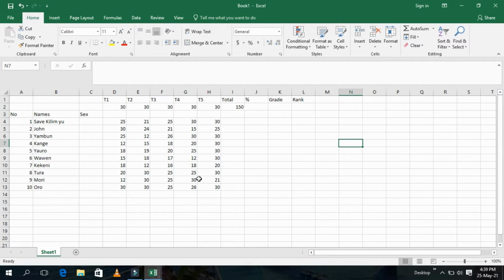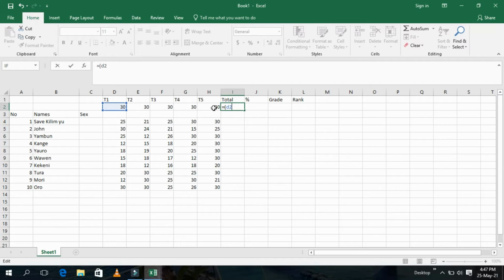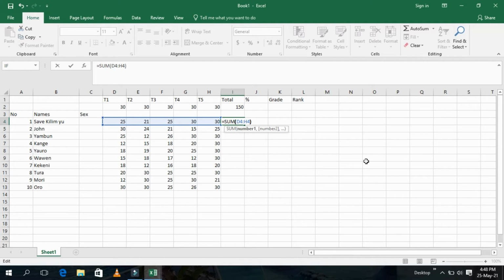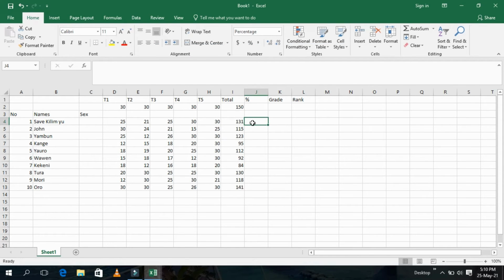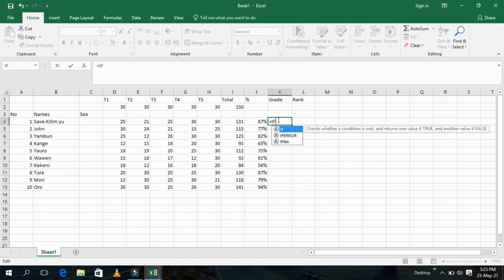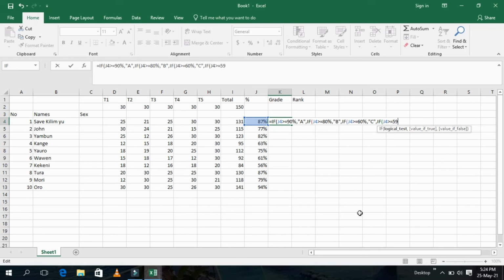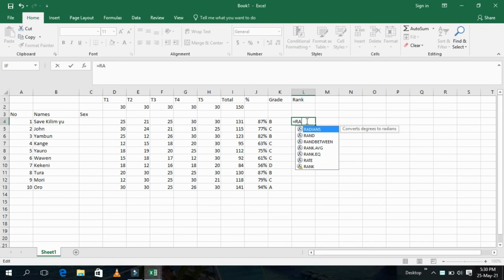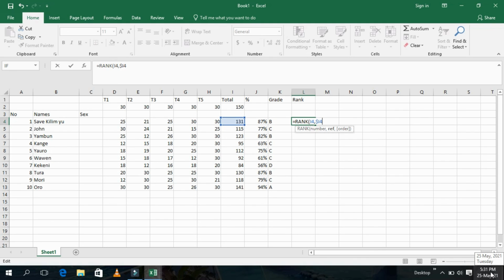How to calculate grades, % and rank using excel.